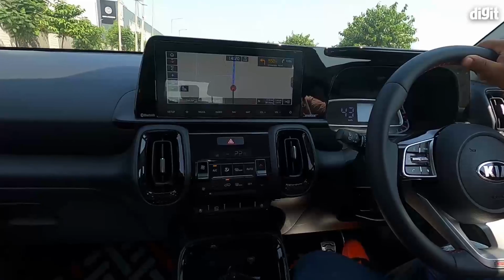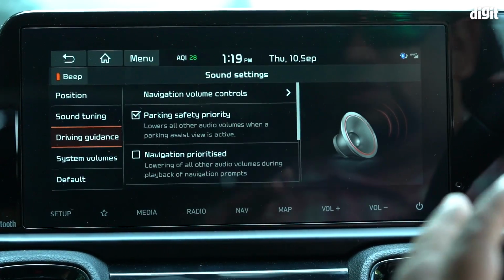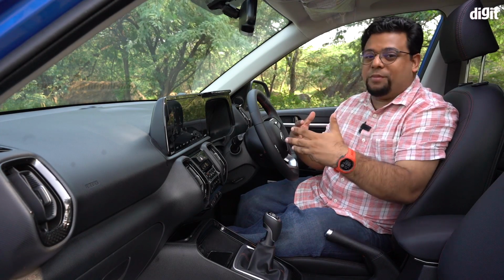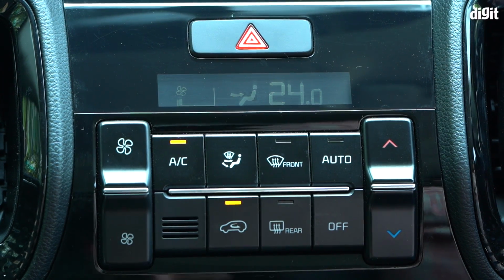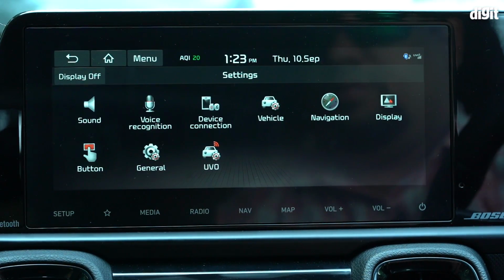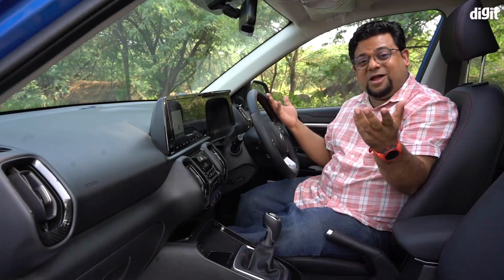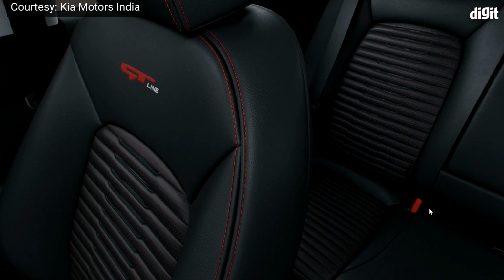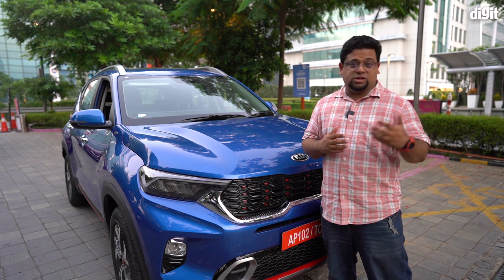Kia Sonet - The Tech Inside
We take a look at some of the tech inside the Kia Sonet, which comes with a 10.25-inch HD Touchscreen display, a Bose sound system, ventilated seats, a wireless phone charger and even an air purifier to name a few.

With the sheer amount of overwhelming news and updates on Covid-19, we here at Digit have decided to share a little positivity with all of you.